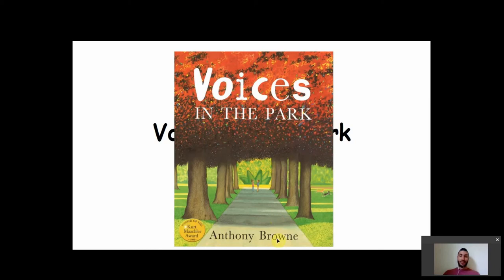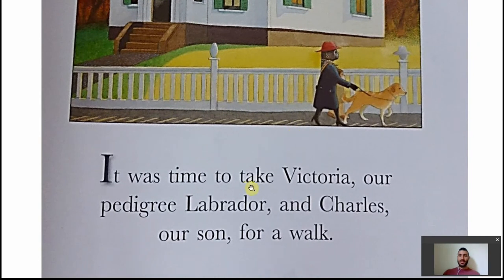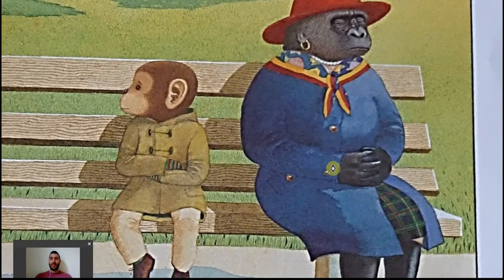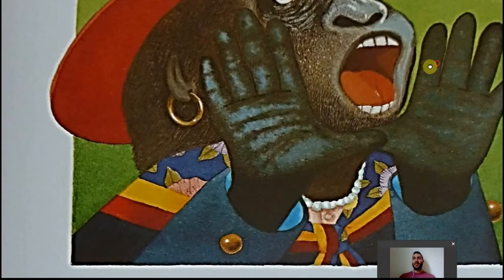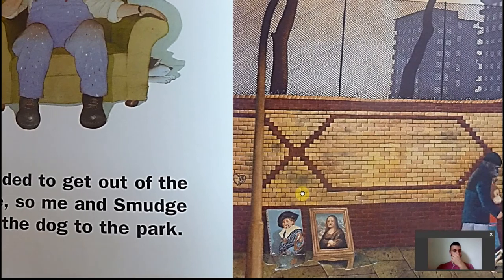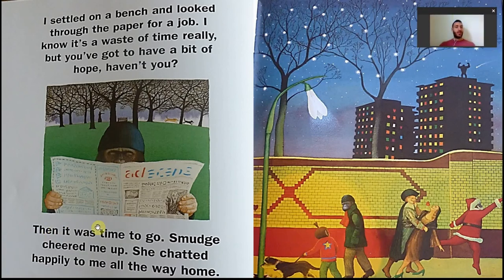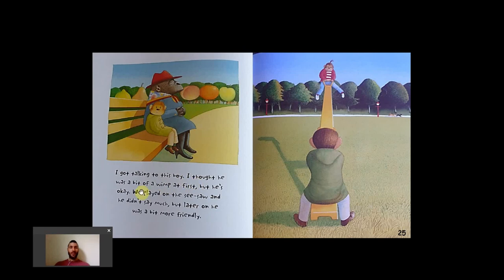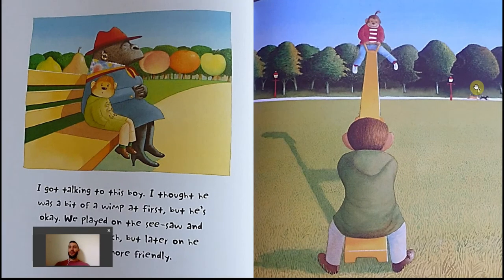Analysis: Voices in the Park by Anthony Browne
Join me as I delve into the hidden stories found in children's literature. Unearth layers of meaning many would miss.